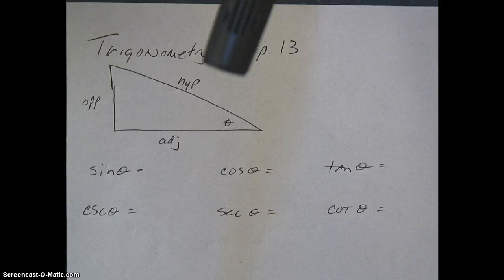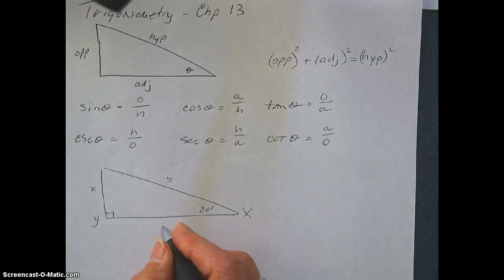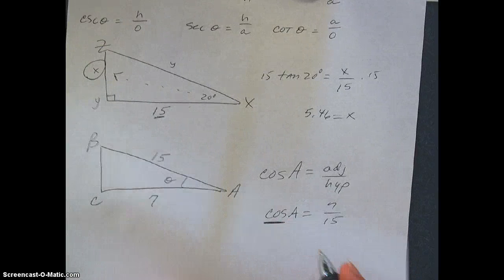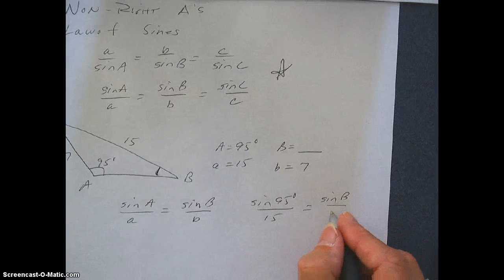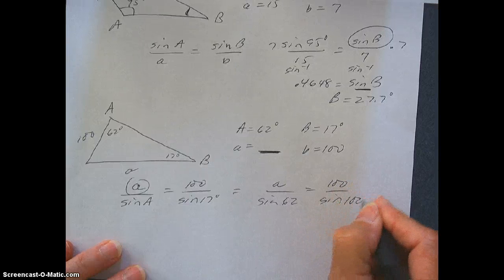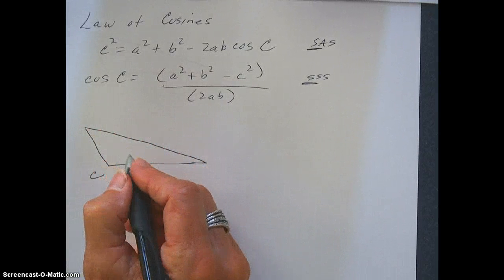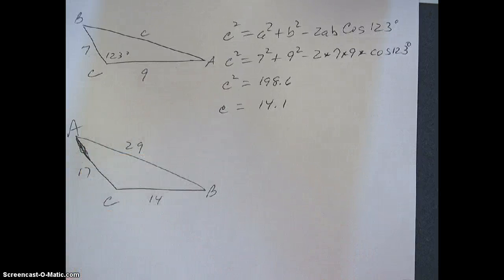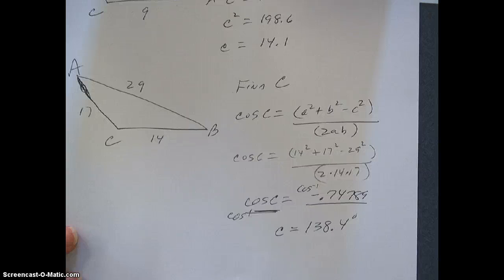Final Exam Rev. 4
review of trigonometry